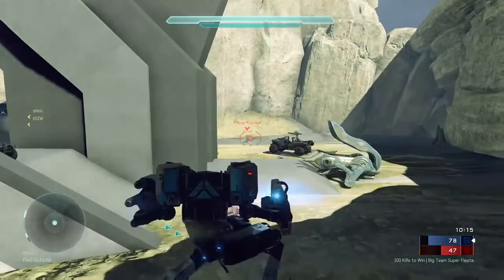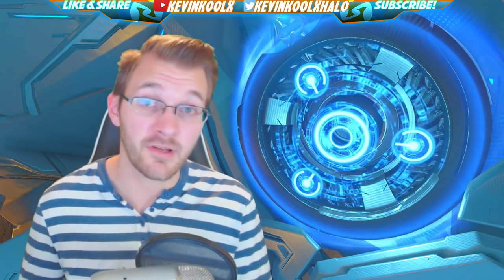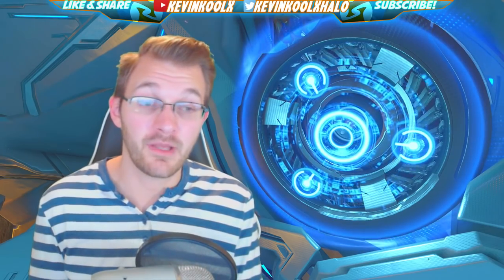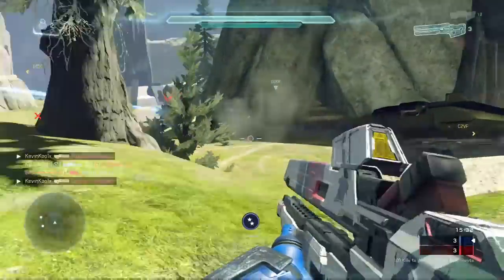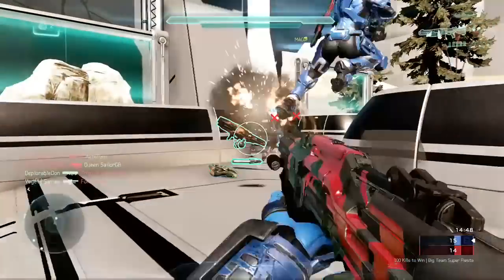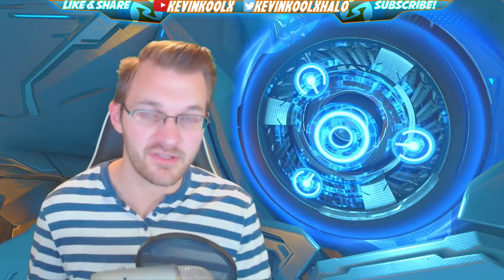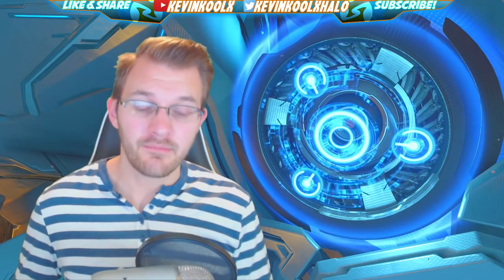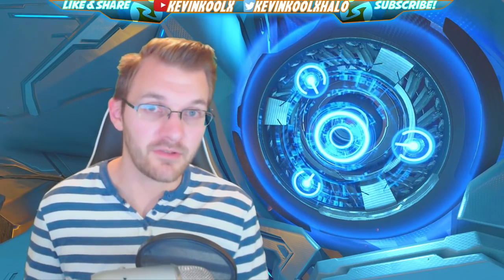Halo 5 BTB Refresh 2019 NEW MAPS and Modes! BTB Still BR Starts? Halo 5 News and Update!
Universal Weapon Spawn Timers for Halo 5 BTB:

WEAPONS
Shotgun: 10 Second Respawn on Death/Deletion – 0 Spare Clips
Scattershot: 10 Second Respawn on Death/Deletion – 1 Spare Clip
Sentinel Beam: 10 Second Respawn on Death/Deletion
Hydra: 60 Second Respawn on Death/Deletion – 2 Spare Clips
Gravity Hammer: 60 Seconds on Death/Deletion
Chaingun Turret: 2 Minutes on Death/Deletion
Plasma Turret: 2 Minutes on Death/Deletion
Splinter Turret: 2 Minutes on Death/Deletion

Halo 5 BTB Refresh 2019 NEW MAPS and Modes! BTB Still BR Starts? Halo 5 News and Update! In this video we talk about the new Halo 5 BTB Refresh 2019 update. This Halo 5 news update is huge as it provides much needed content for Halo 5 Big Team Battle Refresh 2019. This Halo News is great as it provides much needed Halo 5 update to the big team battle refresh 2019. This Halo 5 update for the Halo 5 BTB refresh 2019 is much need for Halo 5 Big Team Battle playlist. 343 Industries also discuss why BR Starts for the BTB Refresh 2019 was important for proper gameplay. So this Halo 5 news didn't give me the Halo 5 update I was looking for but this Big Team Battle Refresh 2019 should bring life to a great mode in Halo.